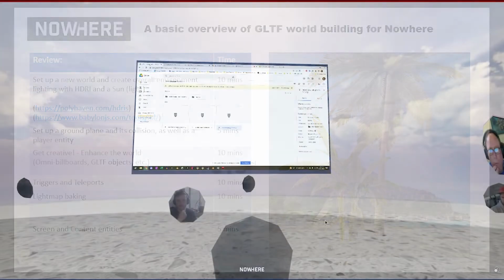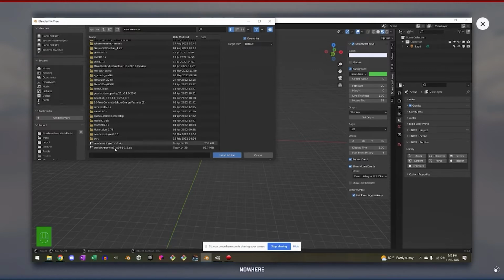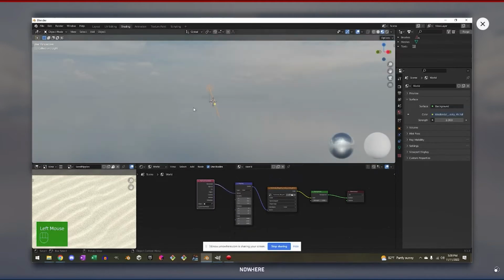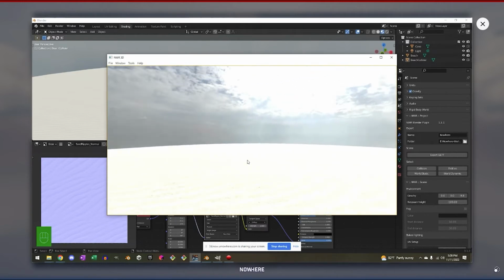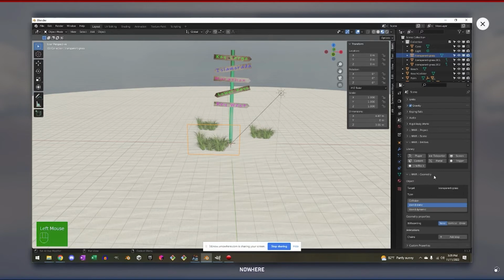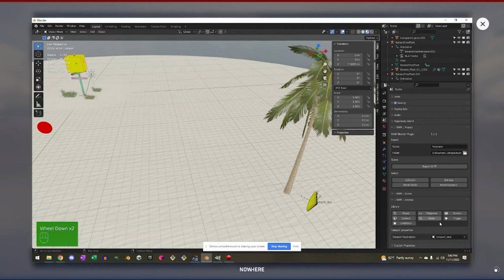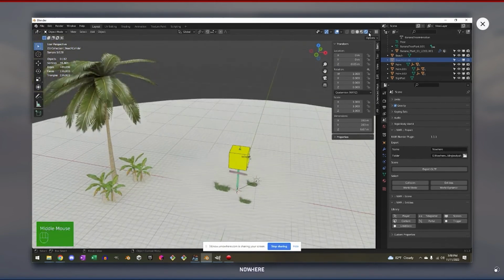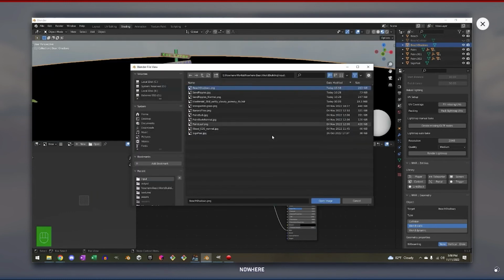Blender Basics w/ Rod Ellison :: NOWHERE Metaverse World Building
Recording of our Blender beginner's class in NOWHERE taught by software engineer and NOWHERE community world builder Rod Ellison!

Find the links to everything you need and time stamps for the different topics below.

RESOURCES MENTIONED
-- The essentials: Blender, the NWR Plugin and World Runner

00:00 Agenda
00:20 NWR Blender Toolkit
00:45 Navigating Blender
07:00 Installing the NWR Plugin
09:00 Creating a scene
10:25 Setting the environment
16:04 Adding a ground
19:22 Player entity (spawn point)
20:30 Exporting & World Runner
23:00 Light settings
24:10 Working with glTF objects
27:40 Plugin feature: Images as planes
29:25 Plugin feature: Billboarding
33:20 Animated objects
34:22 Statistics + triangle count
36:59 Teleporters
38:46 Triggers
41:12 Troubleshooting animations in World Runner
44:00 Rendered mode
45:50 Light map baking + Shadows
55:12 Screen + Content entities
56:23 Q&A glTF file data

featured world: Lift Off
Try it for yourself and get your own free space